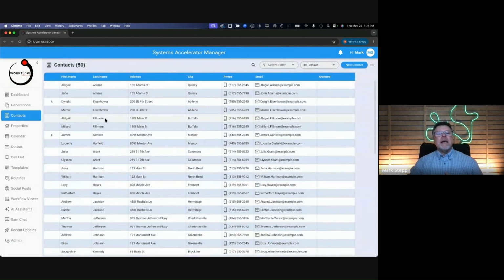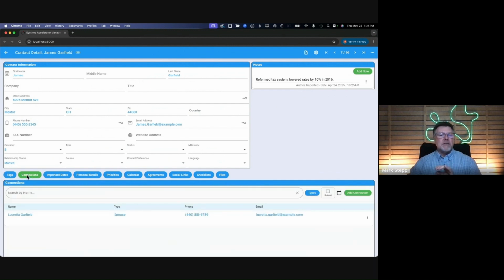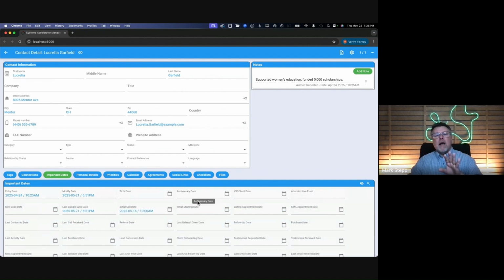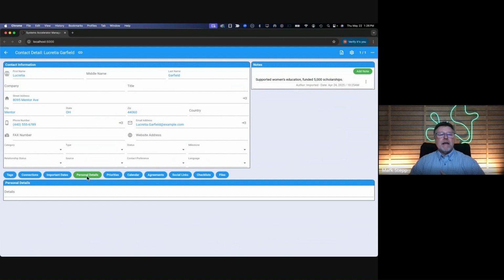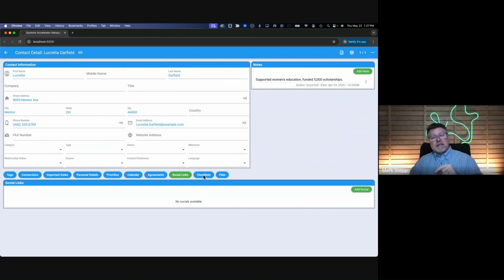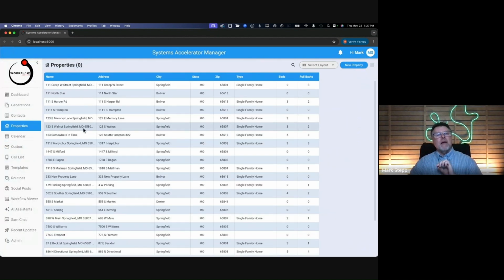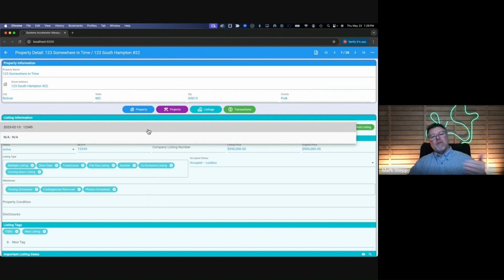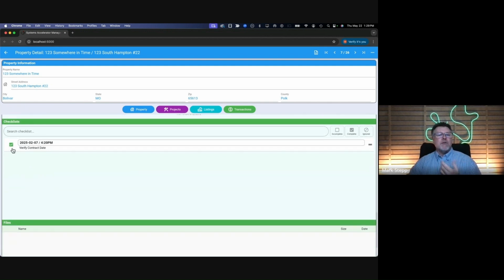How Real Estate Agents Use SAM’s Smart Databases To Manage Business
See how SAM’s contact, property, and transaction databases work together to support stronger relationships and easier organization. This is where real estate gets truly scalable.